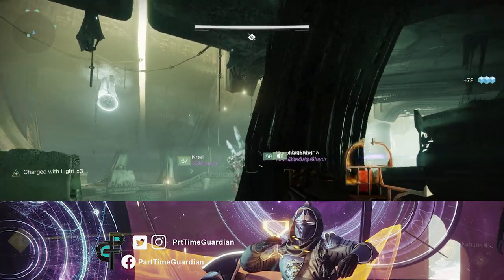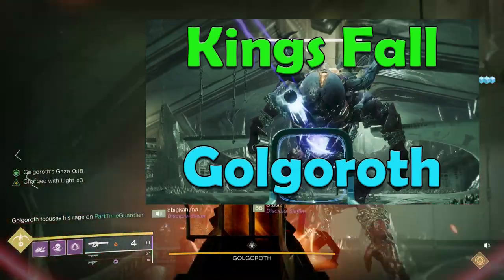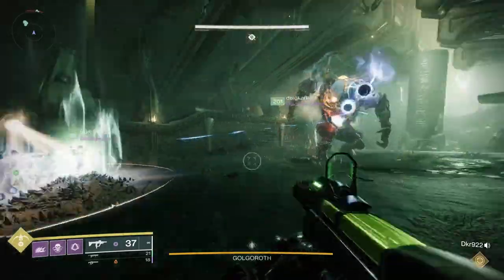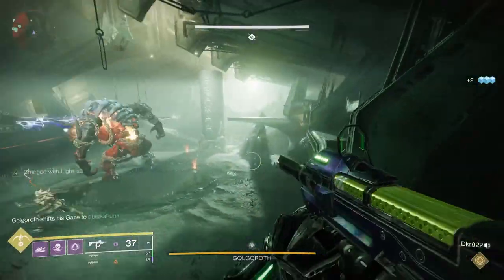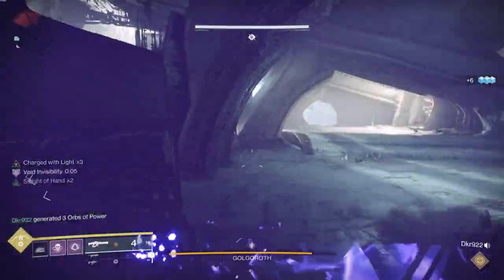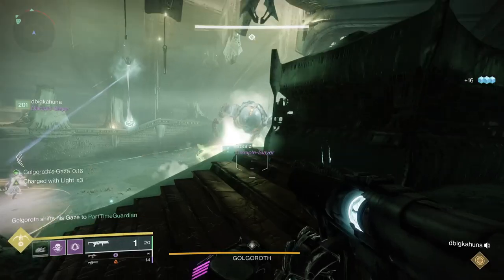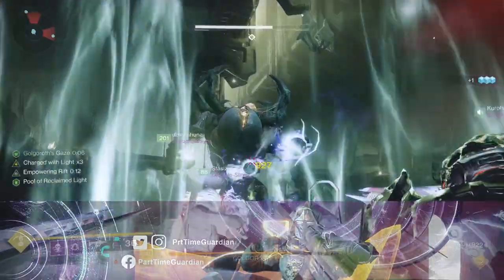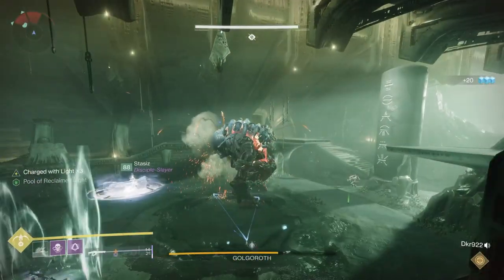Easy Golgoroth Challenge. Gaze Amaze Challenge King's Fall.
A quick video with a few tips to complete the Golgoroth Challenge in King's Fall challenge easy.  The Gaze Amaze Challenge is the Raid Challenge in the Golgoroth Encounter of the Kings Fall. You will need to complete this challenge to complete the Kingslayer seal. Complete this raid challenge and then take out the caretaker to complete the encounter.